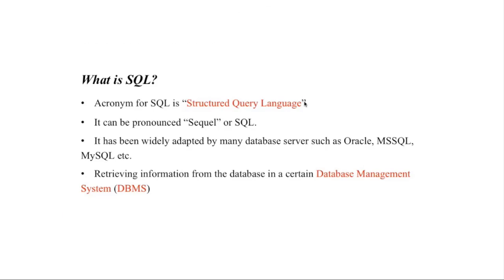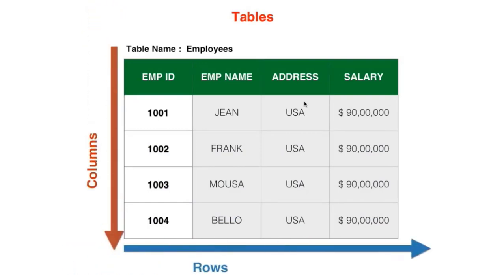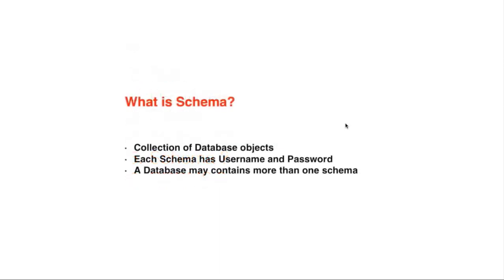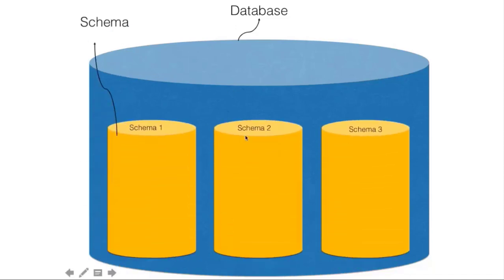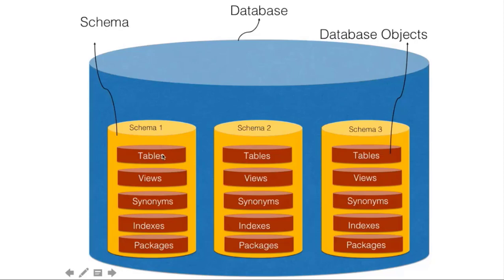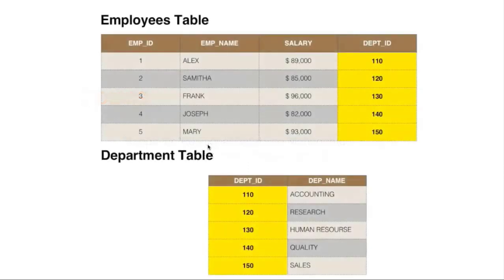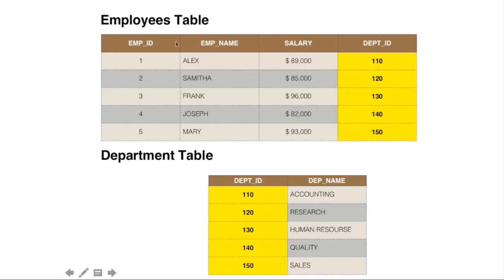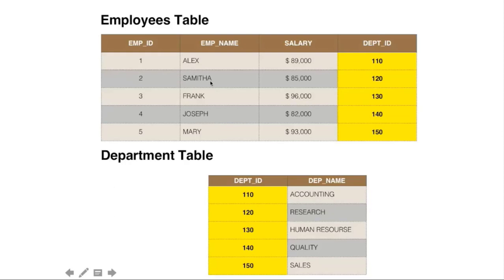Introduction about Oracle||SQL (1)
Introduction About Oracle - SQL